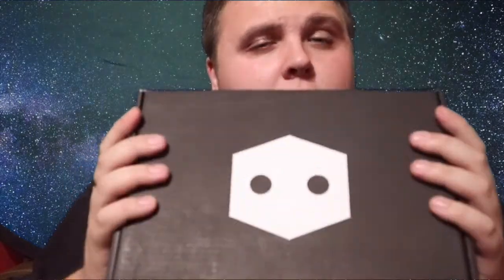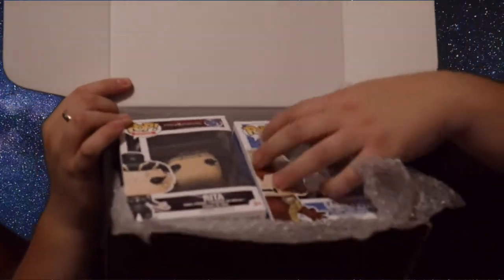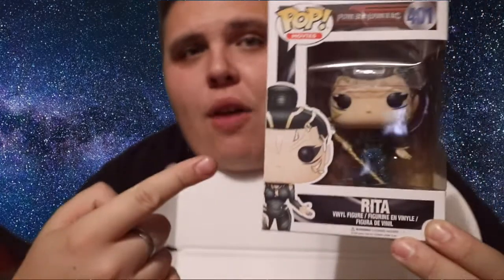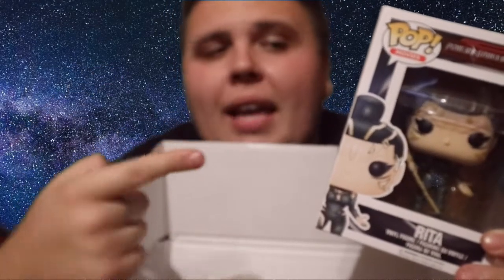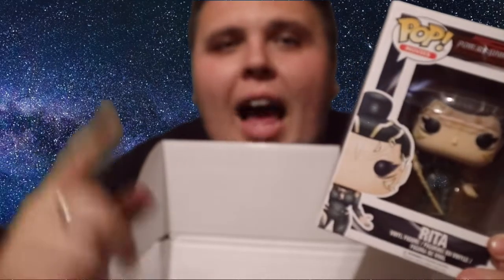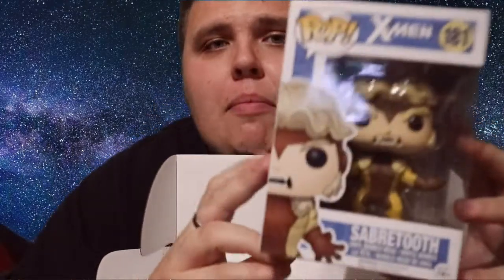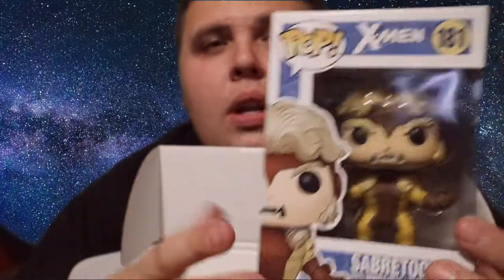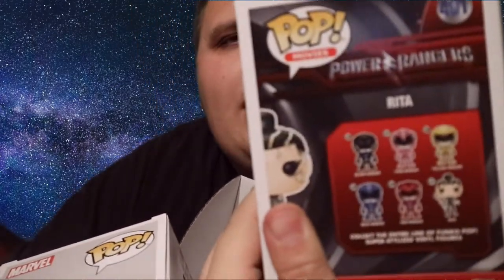Pop in a box comic con unboxing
I will announce  the winner in a few days time.

Let me know what you think of what i got in my unboxing.